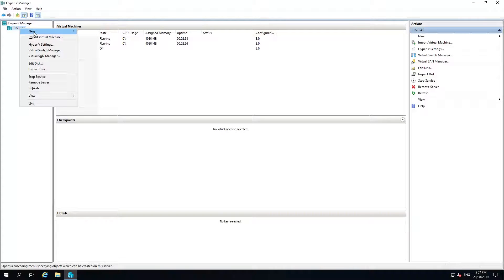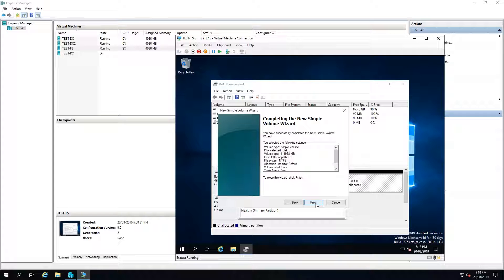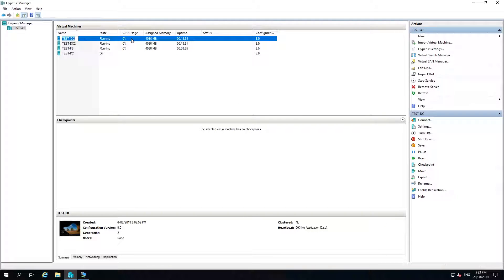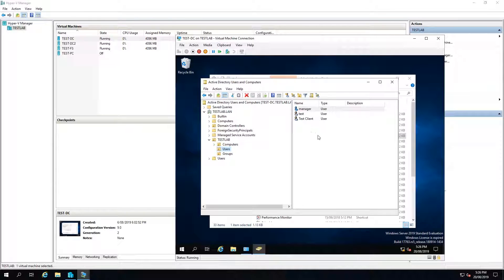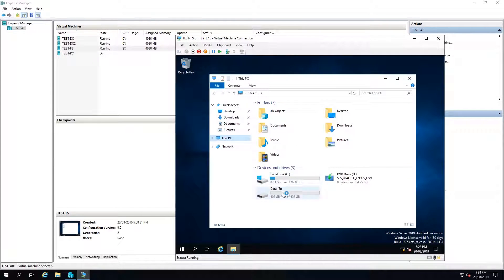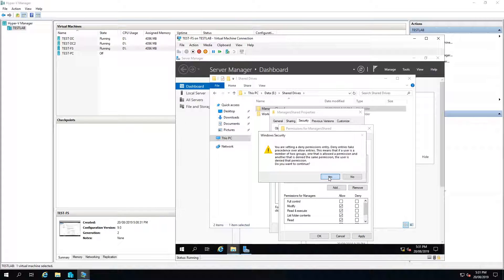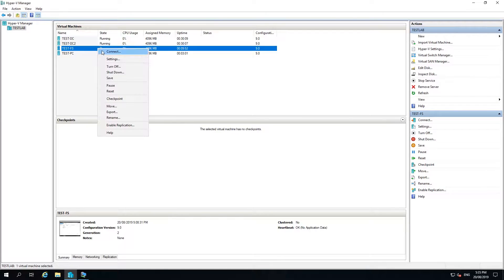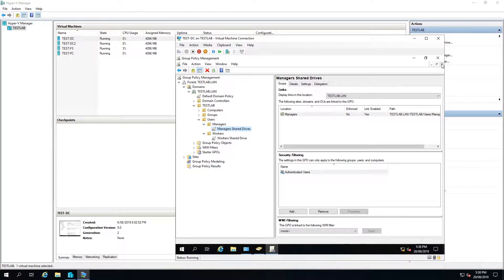Creating a File Server and Sharing Drives in Windows Server 2019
This video is a follow along guide for Creating a File server in Microsoft Windows Server 2019 and it is the same function in the previous versions.

I will Install Windows in Hyper-V Followed by setting up the partitions and Formatting the Partitions.

I Then create folders and show how to set the permissions for shared drives eg. Between Workers and Managers, Create the users in Active Directory, assign them to security groups.

Following this steps back into a previous video of Mapping Shared drives through Group Policy and then mapping Home Drives in Active Directory.

Then I tested to ensure the mapped drives were created. Hopefully this helps someone! Sorry if i am to fast in my videos, I tend to just start clicking away like I would at work. Feel free to pause the video while you set your own up :)

Cheers